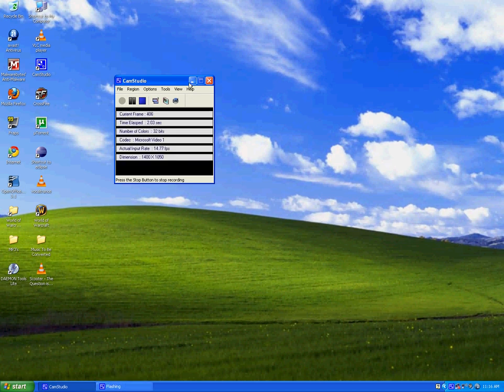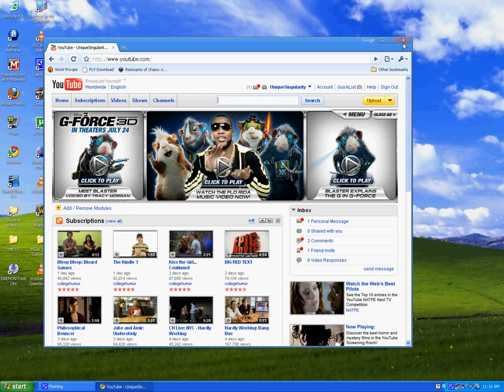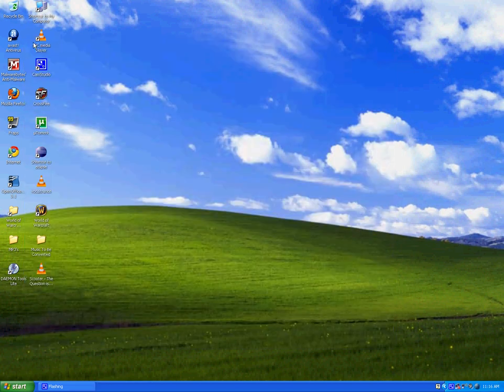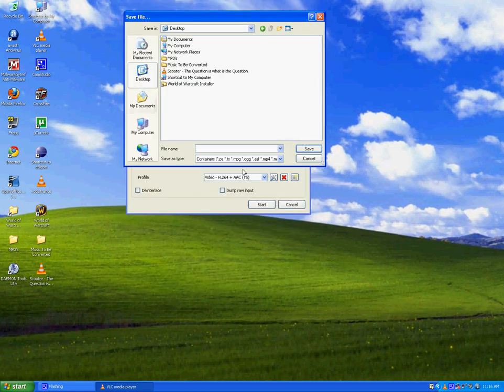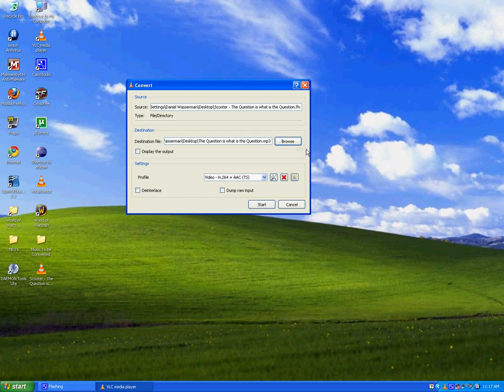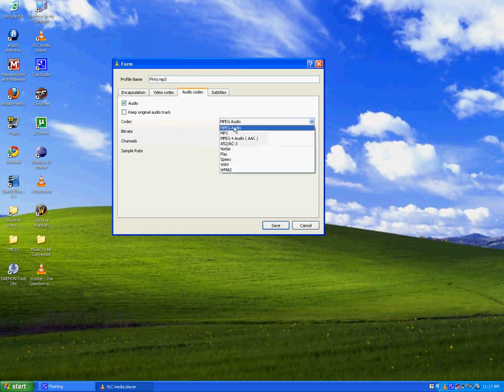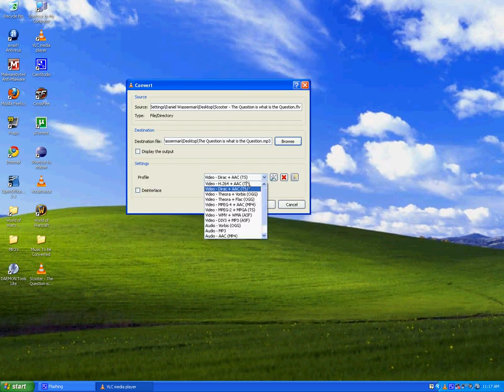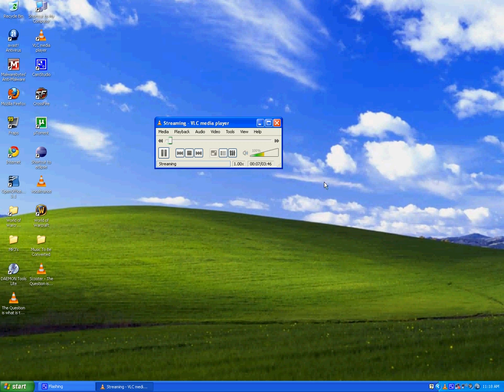Converting FLV to MP3 with VLC Media Player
Bookmark:
javascript:window.location.href = ' + swfArgs['video_id']+ "&l=" + swfArgs['l'] + "&sk=" + swfArgs['sk'] + '&fmt_map' + swfArgs['fmt_map'] + '&t=' + swfArgs['t'];
Hey! This is the second time I have uploaded this kind of video, I have changed it for the newest version of VLC media player. I am really excited for the new version of VLC because it can save the profile for the conversion.
EDIT: THE BOOKMARK ONLY WORKS WITH YOUTUBE, BUT IT WORKS WITH FIREFOX and CHROME (may work with ie but idk)